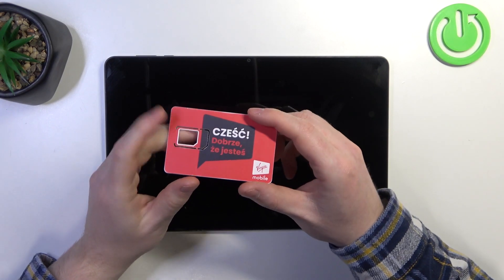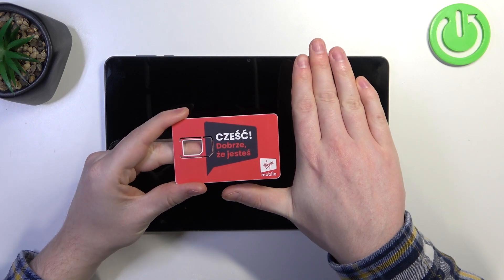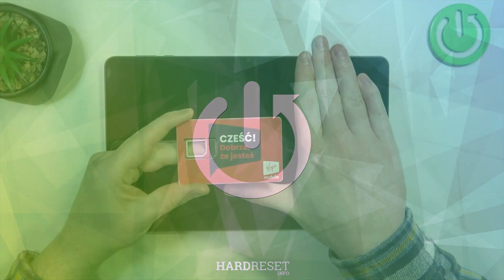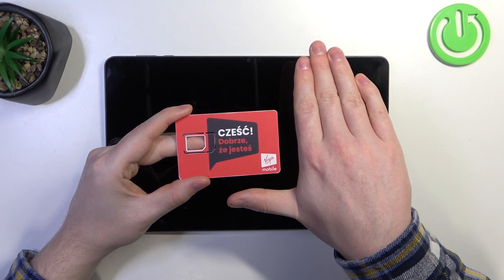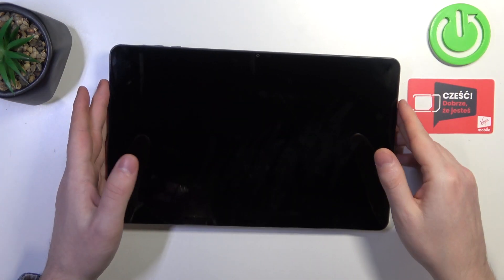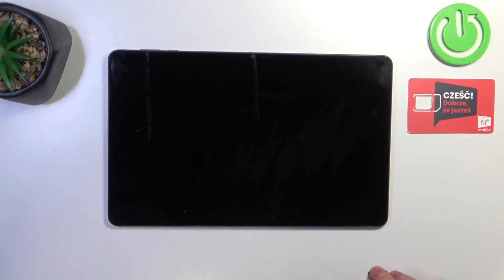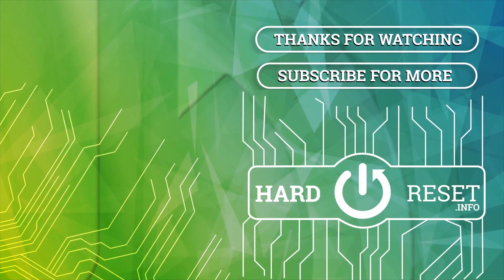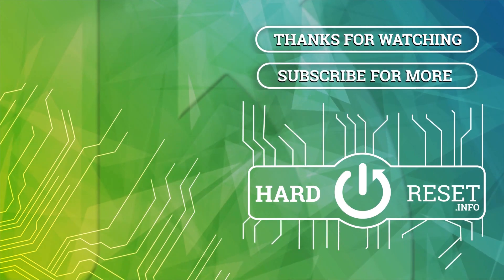Hand Size Comparison of HONOR Pad X9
Find out more:
This tutorial aims to assist users in understanding the physical dimensions of the HONOR Pad X9. While it doesn't perform a hand size comparison, it offers guidance on where to find credible information about the device's measurements and the significance of these dimensions for users.

Where can users find information about the size of the HONOR Pad X9?
What are the specific measurements (length, width, thickness) of the HONOR Pad X9?
Why is knowing the device's physical dimensions important for users?
How do the device's measurements impact its portability and handling?
Should users consider the device's size when choosing the HONOR Pad X9?